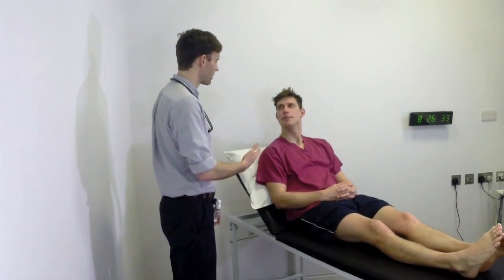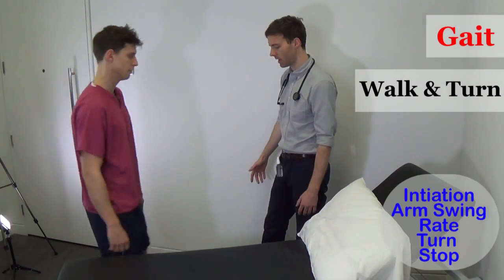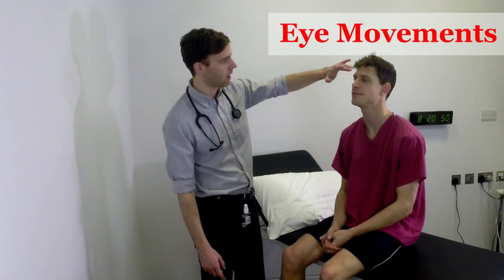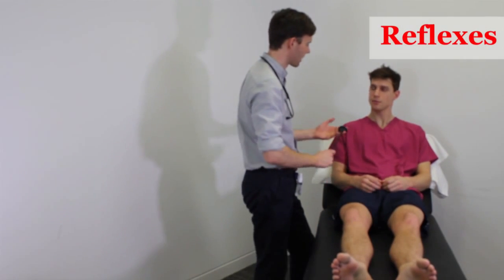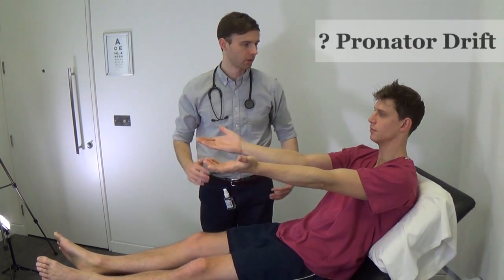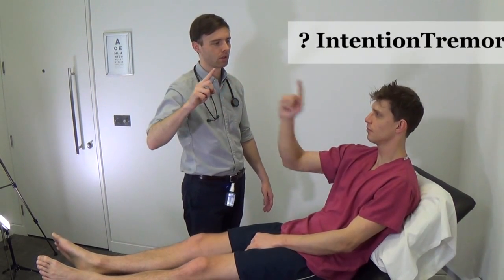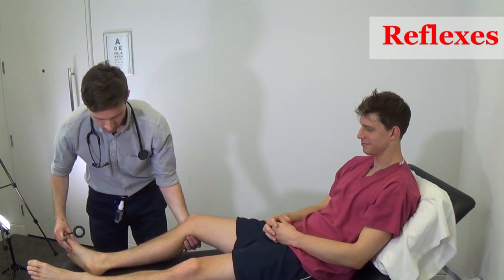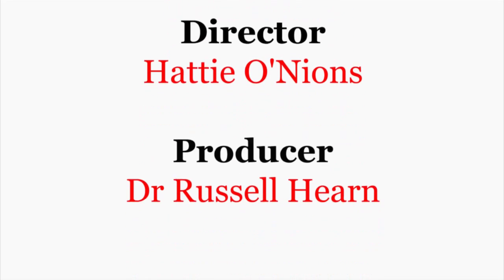Gait & Coordination Exam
A demonstration of how to examine  the gait and coordination of a patient. Duncan bailey examines Tom Searle